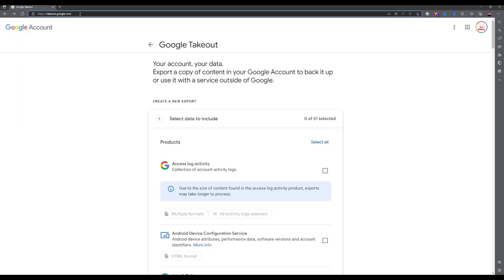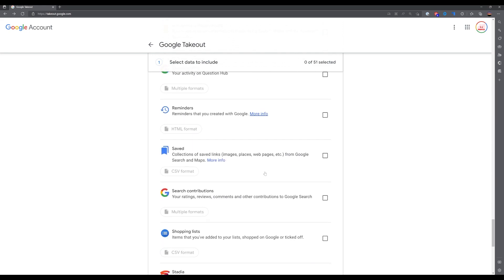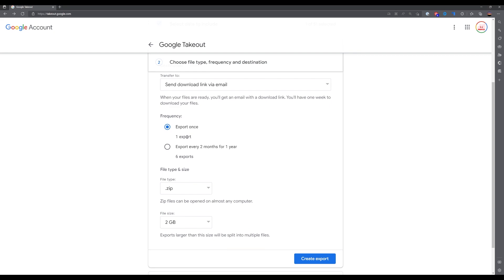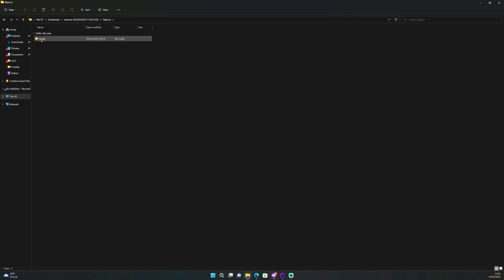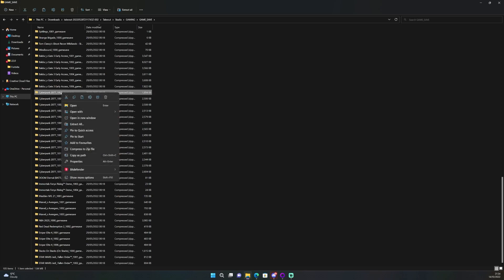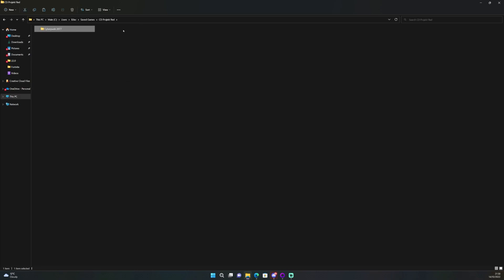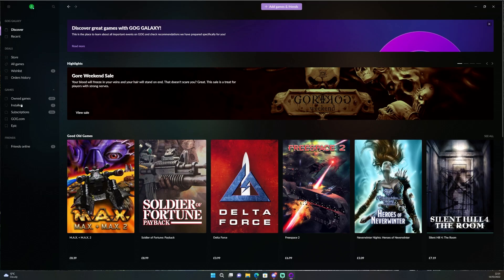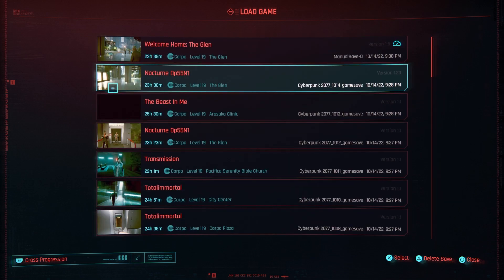How To Transfer Your Stadia Cyberpunk 2077 Save to GeForce NOW or PC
Are you looking to move your cyberpunk 2077 save to either GeForce NOW or your PC? If so, this guide is for you! In this video, I'll show you how to transfer your save from Cyberpunk 2077 to either GeForce NOW or your PC.

This is a quick and easy process that can be completed in just a few simple steps. So if you're looking to move your save to another device or to PC, this video is for you!

If you are looking to buy Cyberpunk you can do so from here